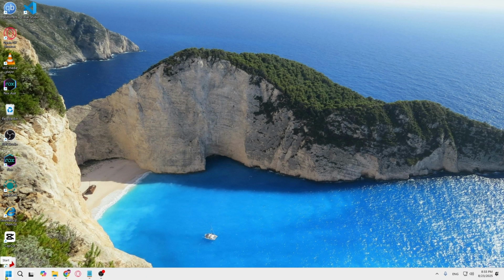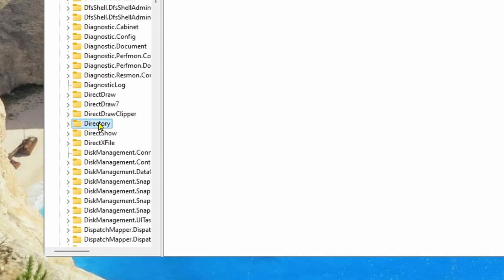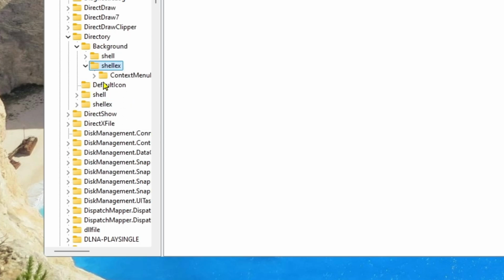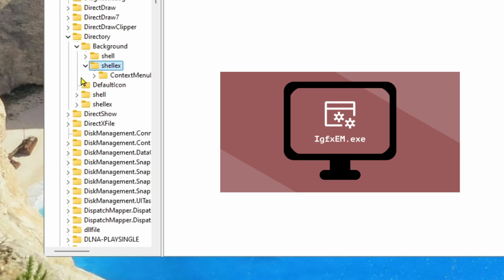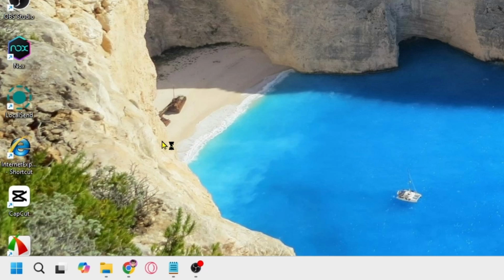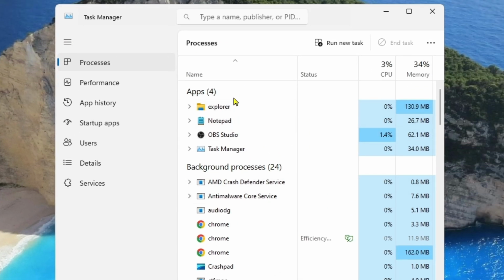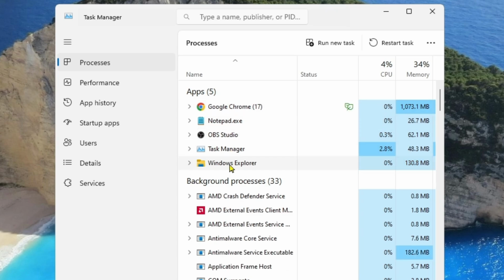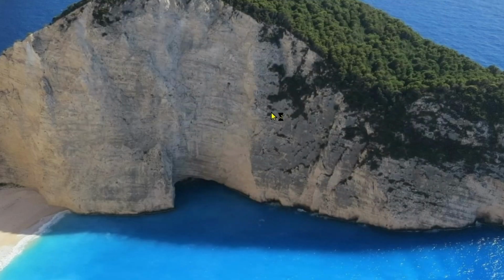Fix: Can’t Right Click on Desktop or Taskbar in Windows 10/11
Is your right-click not working on the desktop or taskbar in Windows 10/11? 😟 This issue can be caused by corrupted system files, buggy updates, or disabled context menus. In this video, I’ll show you step-by-step fixes to restore right-click functionality.

✅ What You’ll Learn:

Enable right-click on desktop via settings

Check and repair corrupted system files (SFC/DISM)

Re-enable context menus through Registry & Group Policy

Uninstall problematic updates if needed

🖥 Works on:

Windows 10

Windows 11

💡 Pro Tip: A simple Explorer restart often fixes this issue instantly, but if not — deeper fixes like Registry tweaks will solve it.

Fix Taskbar Not Responding in Windows 10/11

Fix Desktop Icons Not Showing in Windows